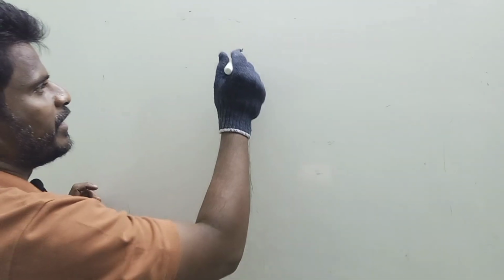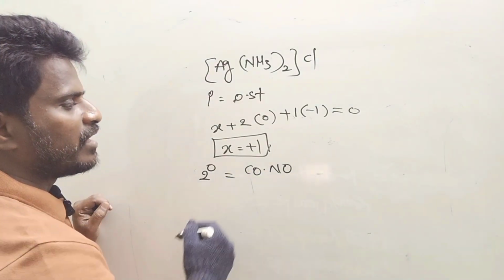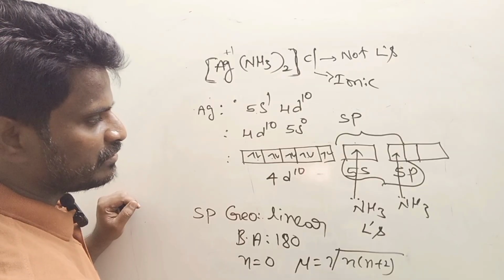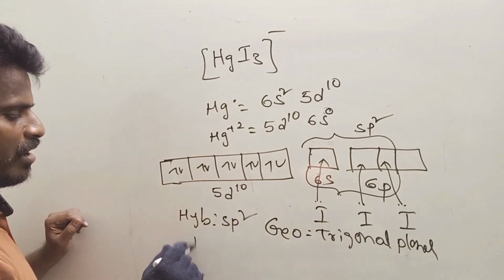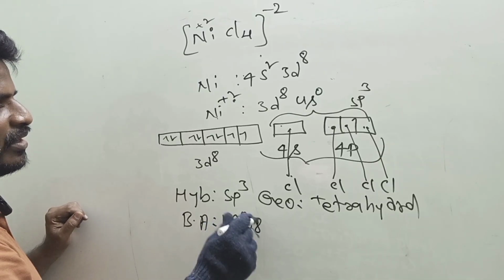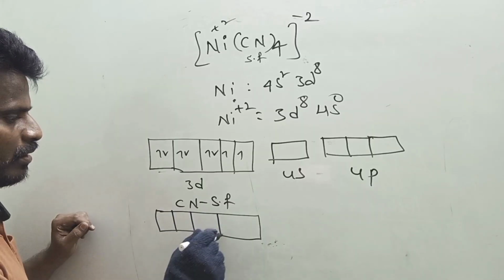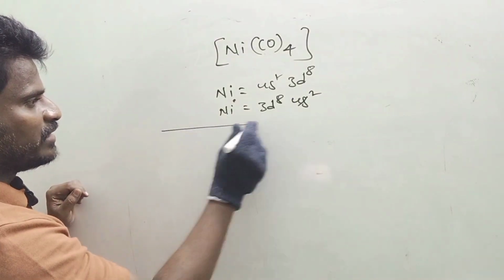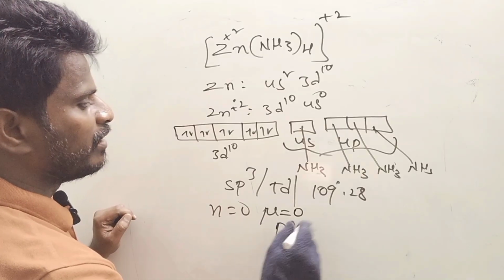Complex compounds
geometry magnetic property